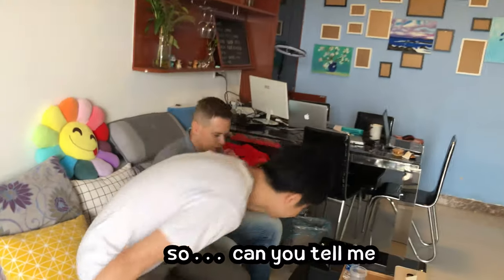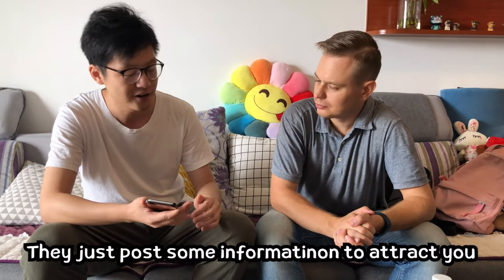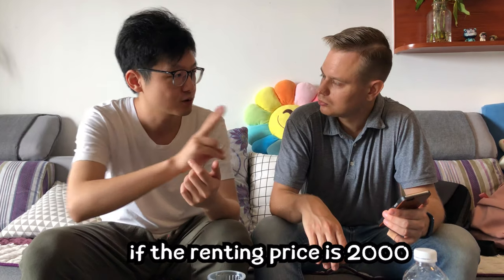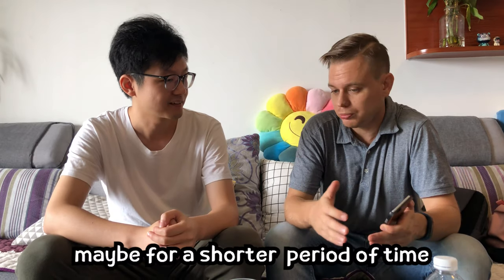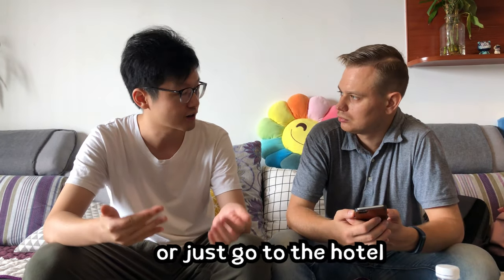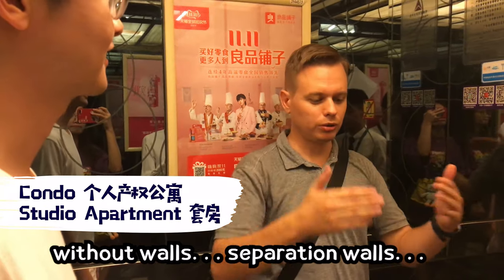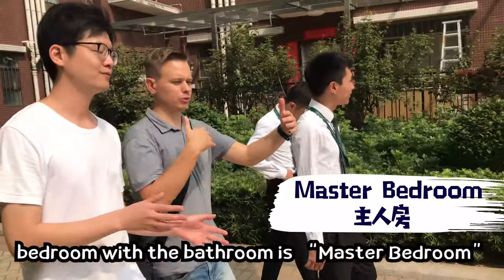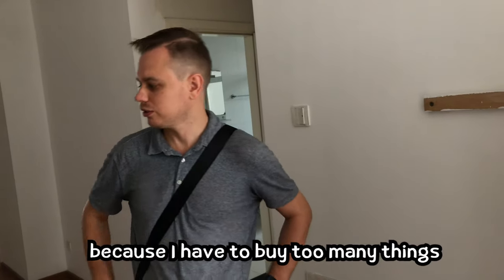租房英语 | 如何带老外在中国看房 | how to rent an apartment in China?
租房英文 | 如何帶老外看房 | 俄羅斯老外在中國租房子VLOG
how to rent an apartment in China?

Alex wants to rent an apartment in Guangzhou. China.
Let us see how is the process of renting, how to use an app of renting.
I am an English Youtuber and Freelancer living in Guangzhou. China

Alex想在廣州租套房子，於是我們便開始了找房之旅~過程中，大家可以學習到壹些租房英語，希望能幫助到您哦！
▶︎ 我的《找对方法学英语》网课地址◀︎

▶︎其他能找到Hans英毅的地方◀︎
 ‣‣ 淘宝店铺名         ► Hans英毅英语
 ‣‣ 微信公眾號         ► Hans英毅英语

🔊如何得到免费的
《找对方法学英语-跟英毅踏上全新英语学习之旅》电子书？

 ‣‣方法  　① 訂閱微信公眾號：Hans英毅英语
　　　　  ② 点击   「电子书」

💬不可錯過的其它人氣影片

淘宝店铺搜索：Hans英毅英语
淘宝搜索产品：找对方法学英语-英毅带您踏上全新英语学习之旅
無需出國，無需報班，在家就能完全習得英語！
全套19节精品网课+8万字包邮书籍（仅限国内用户）

仅售99元！